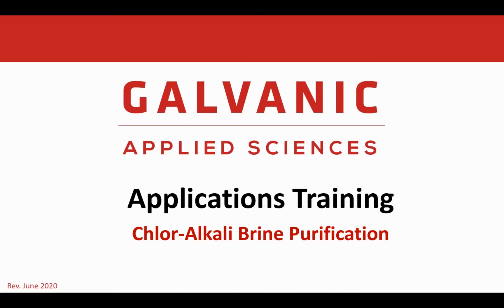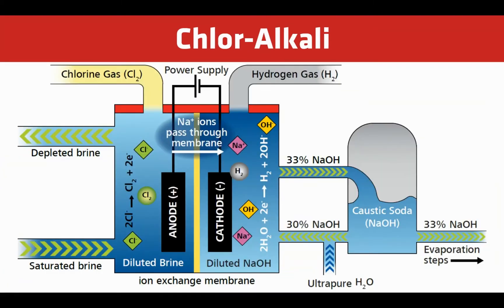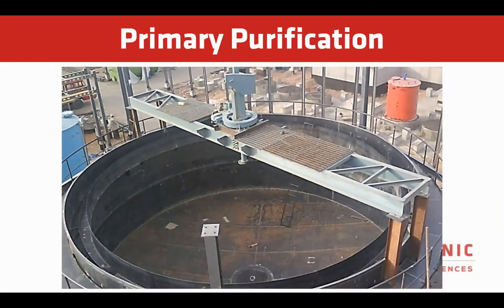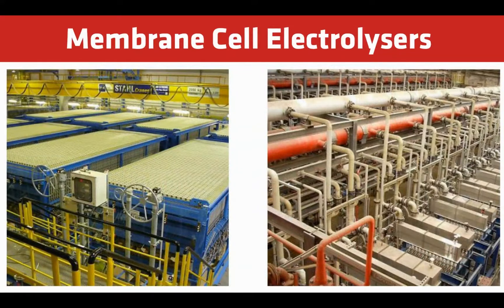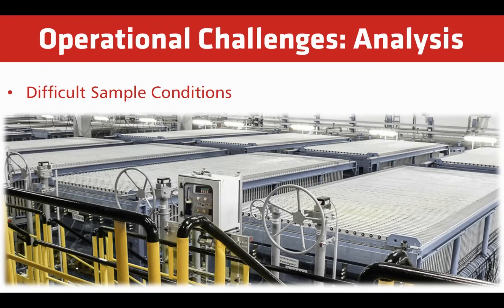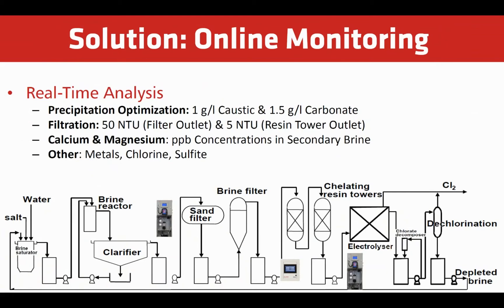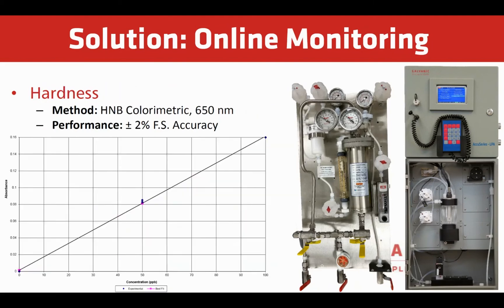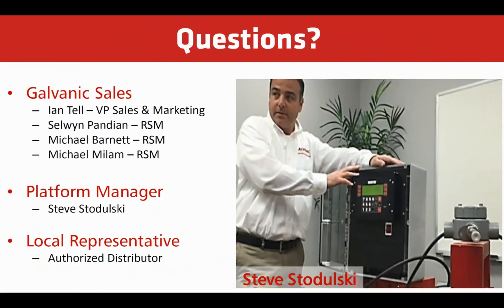Applications Training: Brine Purification for Chlor-Alkali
This presentation covers the brine purification stage of a chlor-alkali plant.